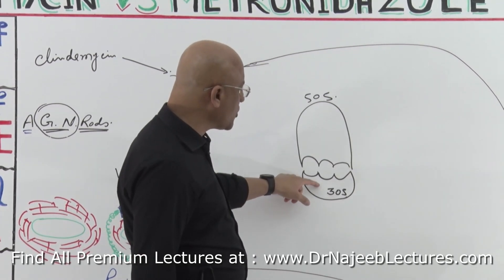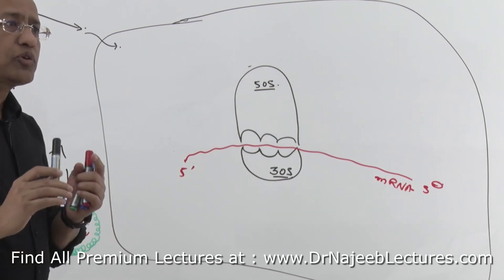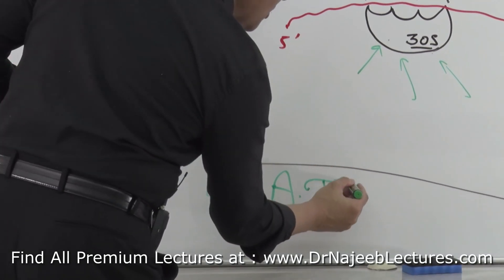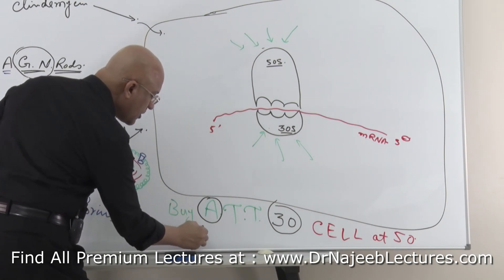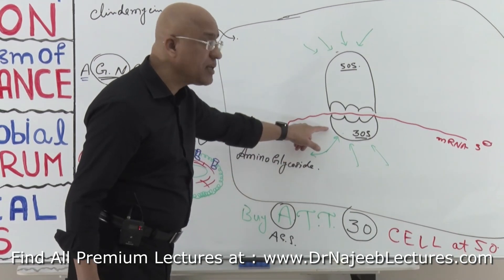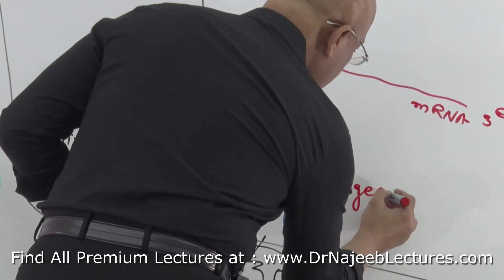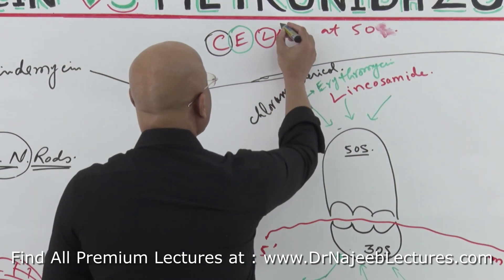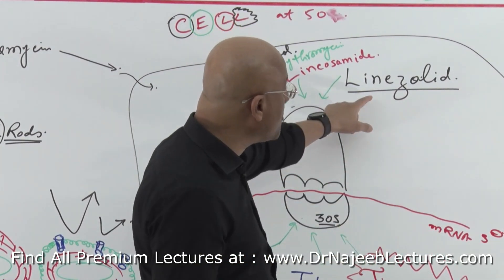Antibiotics | Protein Synthesis Inhibitors | Pharmacology💊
1. More than 1000+ Medical Lectures.
2. Basic Medical Sciences & Clinical Medicine.
3. Mobile-friendly interface with android and iOS apps.
5. Download option for offline video playback.
6. Fanatic customer support and that's 24/7.
7. Fast video playback option to learn faster.
8. Trusted by over 2M+ students in 190 countries.
▬▬▬▬▬▬▬▬▬▬ Contents of this video  ▬▬▬▬▬▬▬▬▬▬
00:00:00
00:00:00
00:00:00

Protein synthesis is a complex, multi-step process involving many enzymes as well as conformational alignment. However, the majority of antibiotics that block bacterial protein synthesis interfere with the processes at the 30S subunit or 50S subunit of the 70S bacterial ribosome. The aminoacyltRNA synthetases that activate each amino acid required for peptide synthesis are not antibiotic targets. Instead, the primary steps in the process that are attacked are (1) the formation of the 30S initiation complex (made up of mRNA, the 30S ribosomal subunit, and formyl-methionyl-transfer RNA), (2) the formation of the 70S ribosome by the 30S initiation complex and the 50S ribosome, and (3) the elongation process of assembling amino acids into a polypeptide.